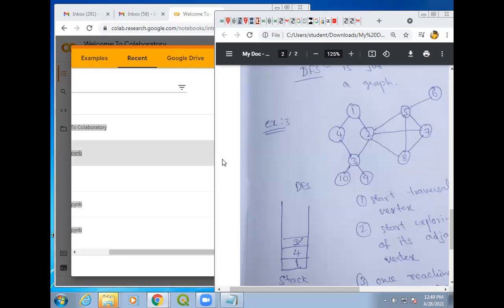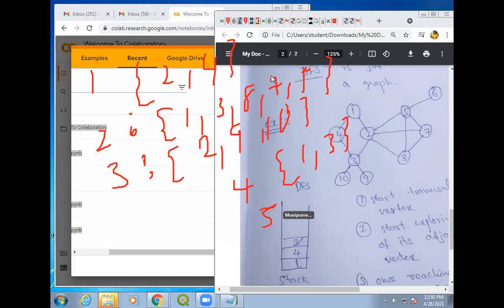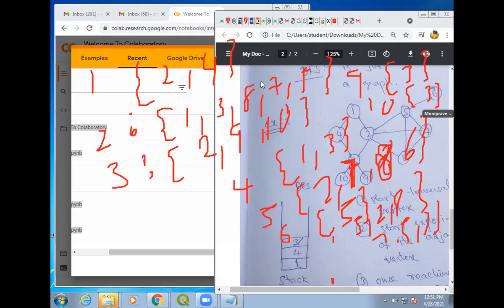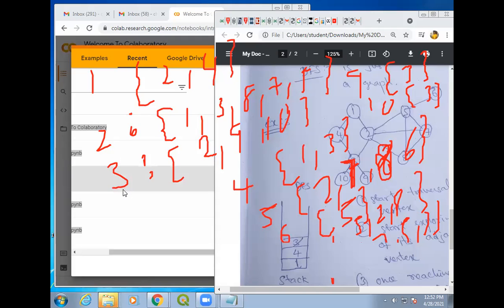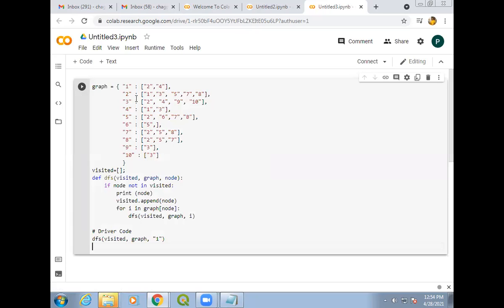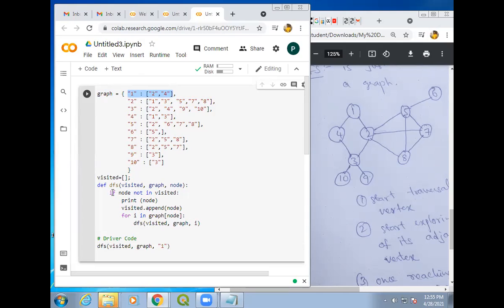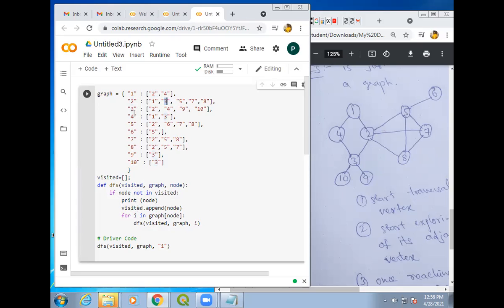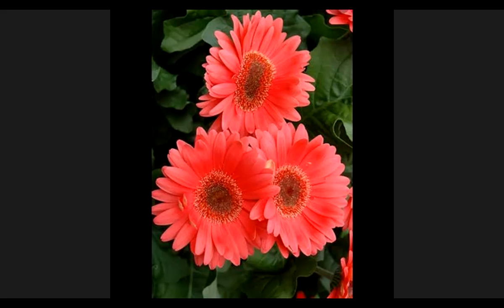Python program for Depth First Search traversal /Artificial Intelligence Lab Program/B.Tech/JNTU